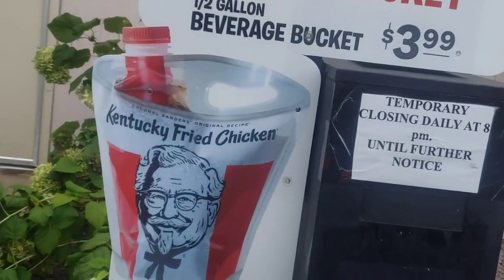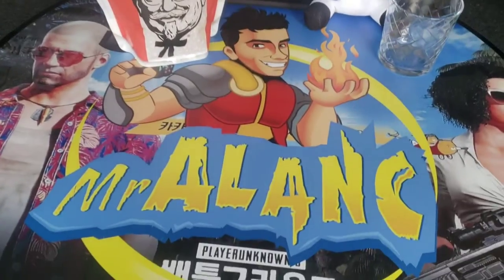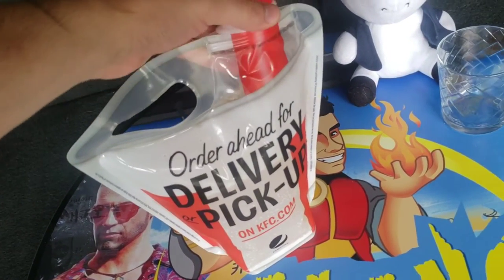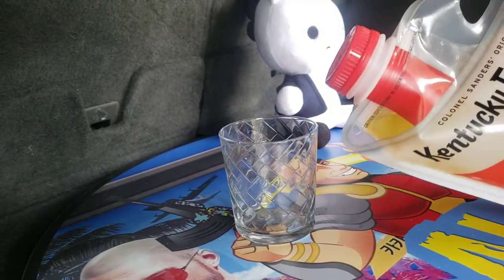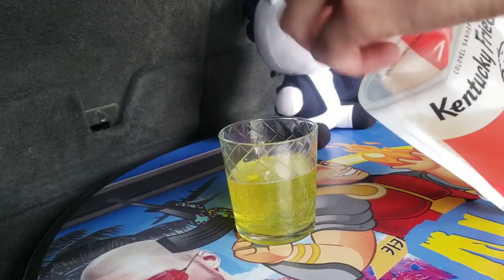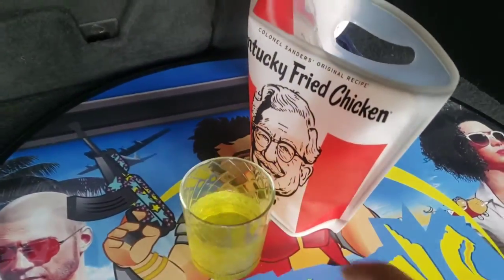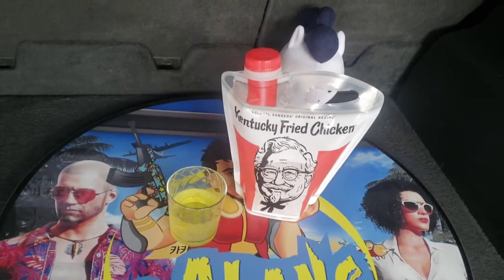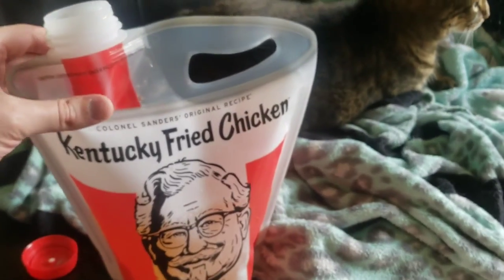Kentucky Fried Chicken Beverage Bucket - KFC Beverage Bucket